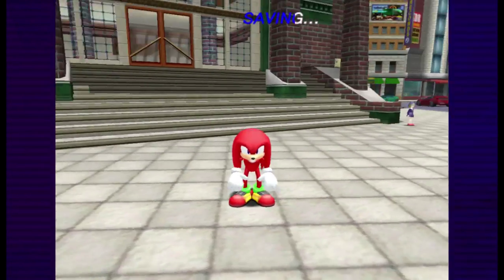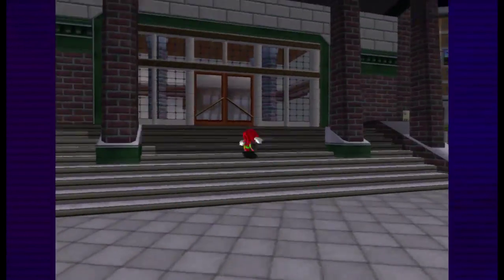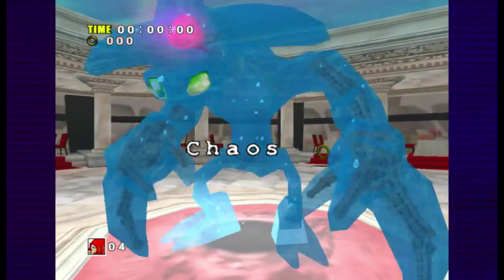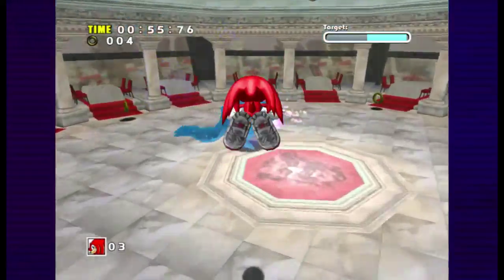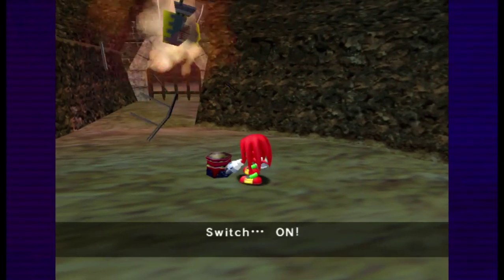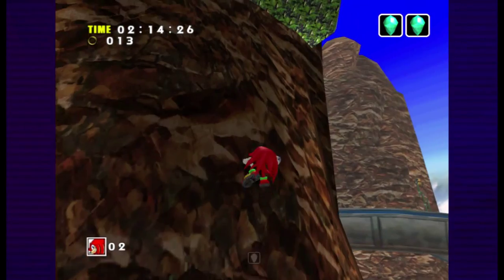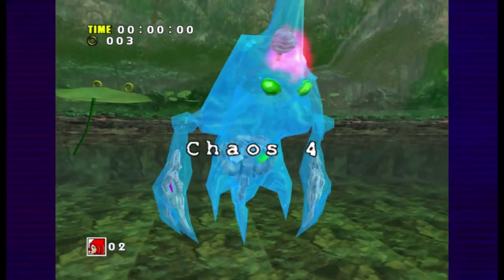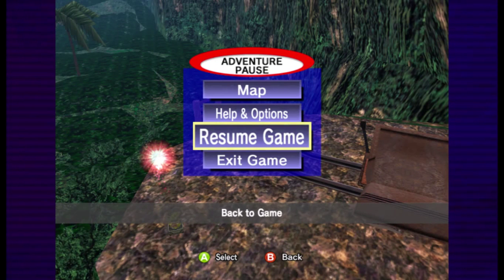Sonic Adventure Episode 7: NO CHUCKLING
This guy's a little grumpy,  but he gets the punchline eventually-it's Knuckles!

You guys are getting an early upload, as I'm away Monday to Thursday.